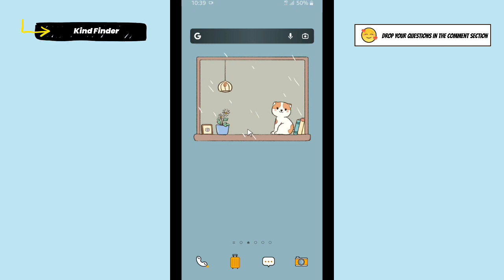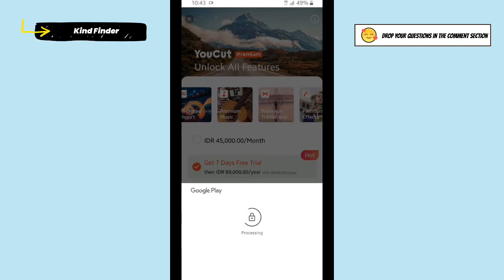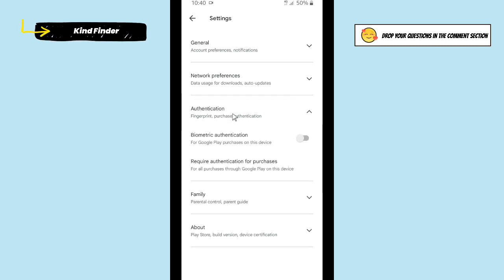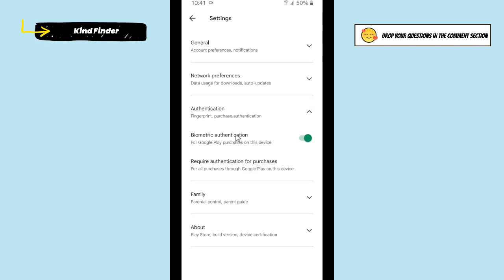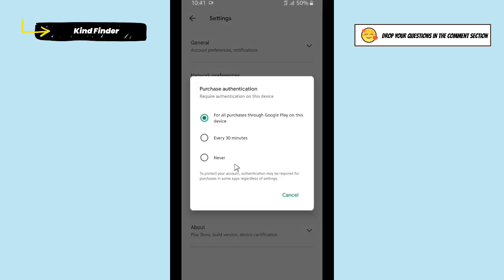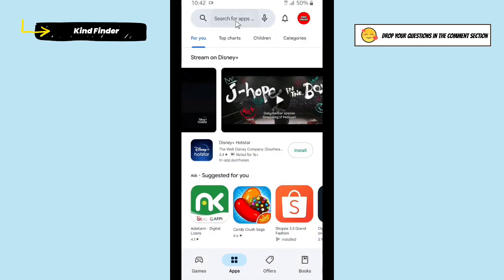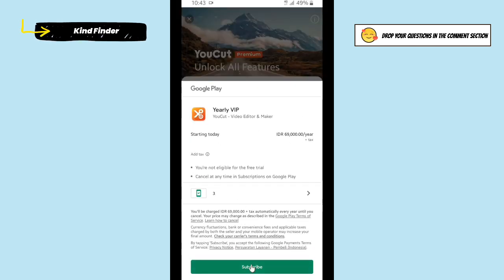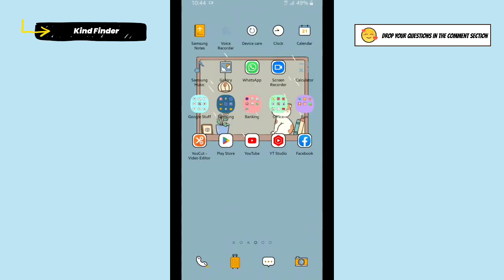How to turn on Biometric Authentication on Google Play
This video shows you how to turn on Biometric Authentication on Google Play

If you want to know how to turn on Biometric Authentication on Google Play please follow the steps in this video carefully.

Sincerely
Kind Finder